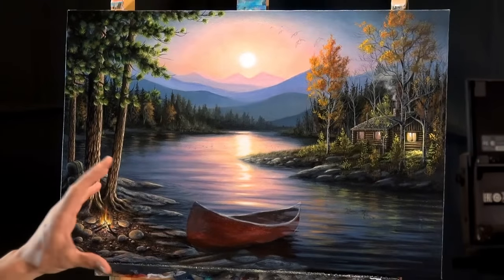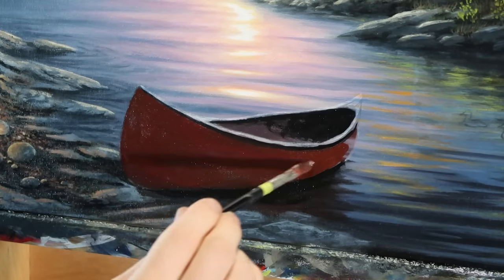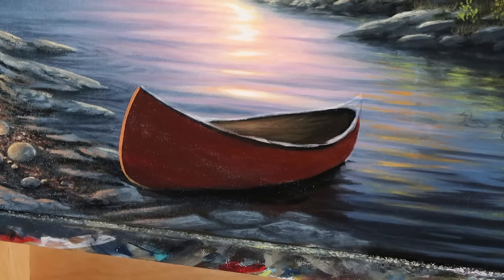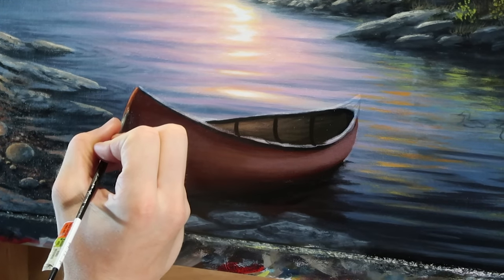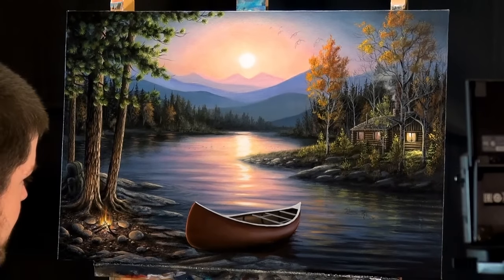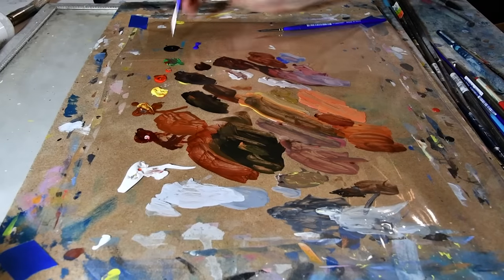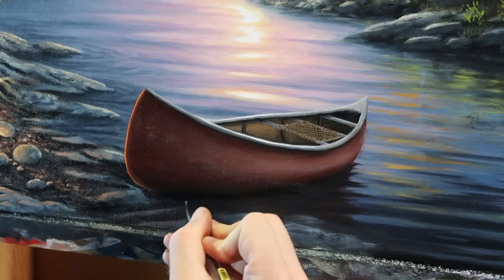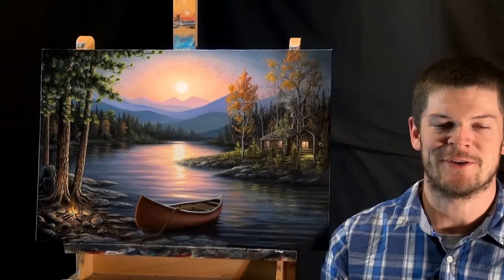How to Paint Realistic Objects | Acrylic Painting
In this painting demo I show you how to paint canoe or boat using acrylic paint. I also talk about how to achieve realism with any object you are trying to portray in your paintings.

If you have any questions about something I covered or maybe something I didn't cover in this painting tutorial I am more than happy to answer.

Materials I used:
- Golden fluid acrylics and liquitex soft body (carbon black, cobalt blue, primary yellow, napthol red, titanium white, cad orange, burnt sienna, quinacridone burnt orange, permanent green light)
- Water for mixing with paint
- various brushes which I cover in the video